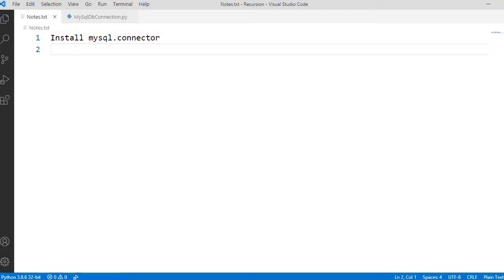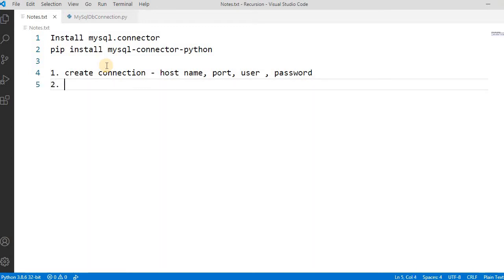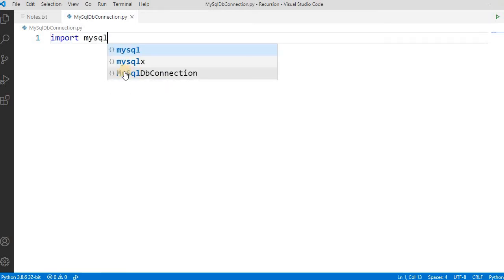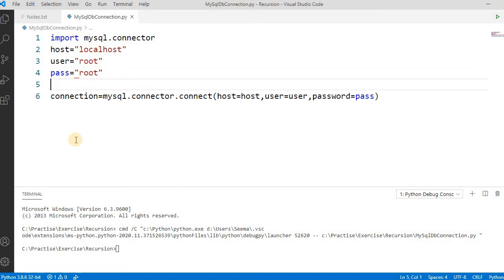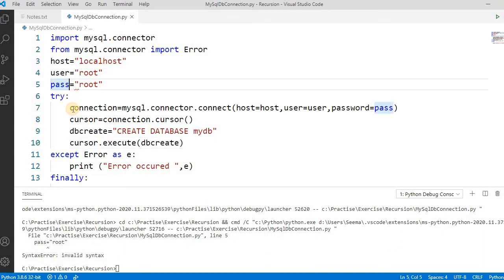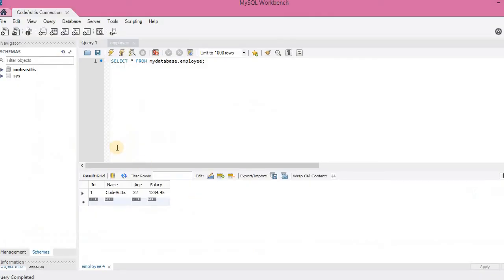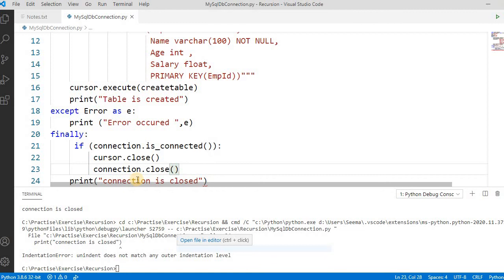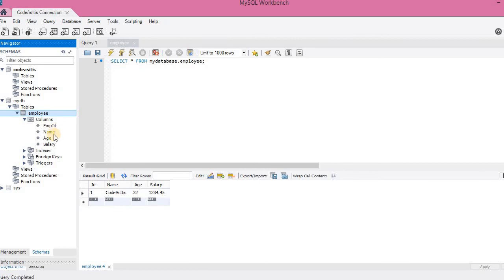Python Database Connection | How to Connect Python with MySQL Database | Create Database & Tables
In this video , you will learn how to establish a connection between Python and MySQL DB and create database and tables using mysql connectons
Following are the topics discussed:
Introduction to Python & MySQL
Integrated Connection
How to connect Python with MySQL Db
Create Database and Tables and Insert Value in Table with Python and MySQL Db

CodeAsItIs